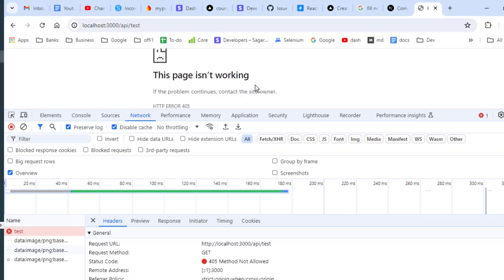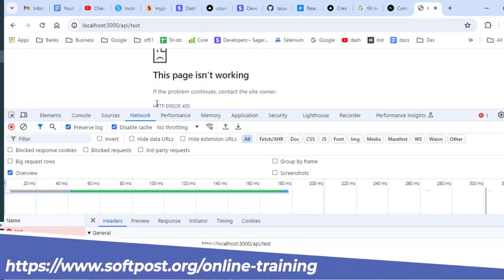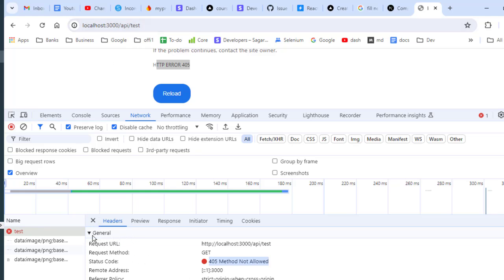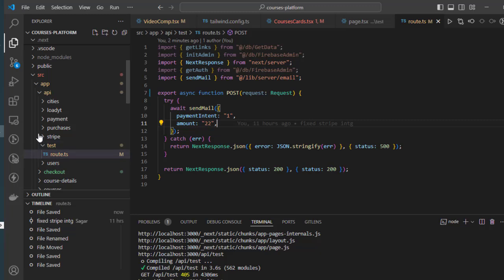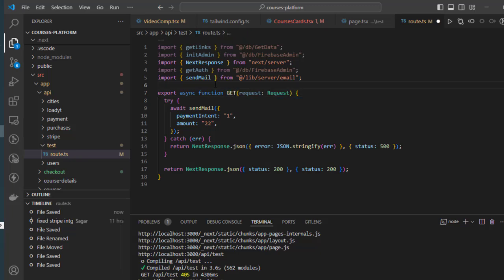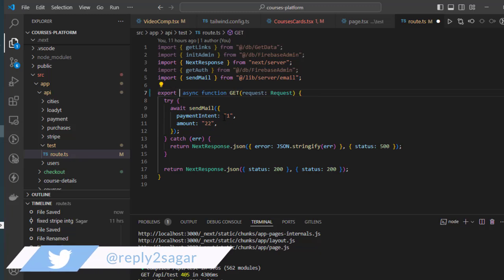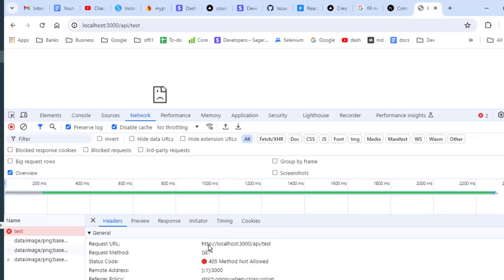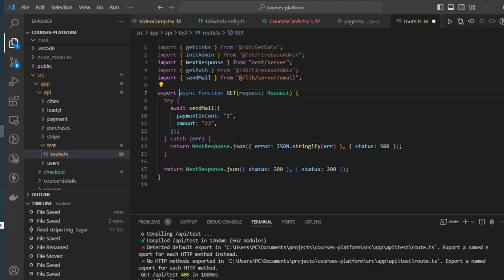405 method not allowed nextjs api route handler error GET, POST